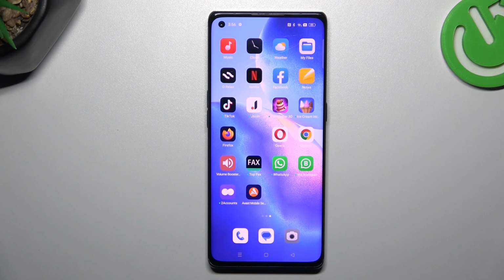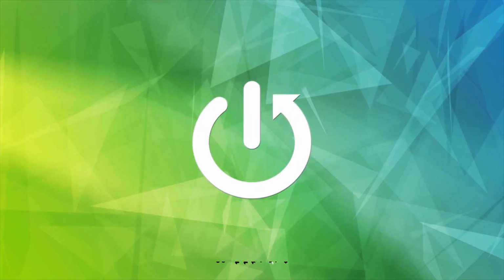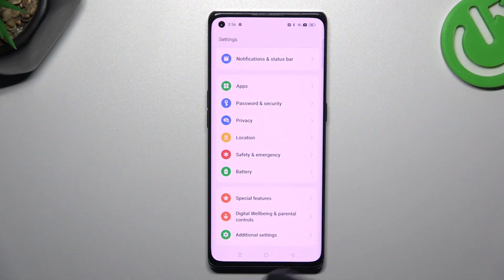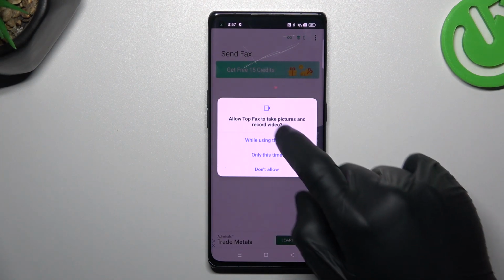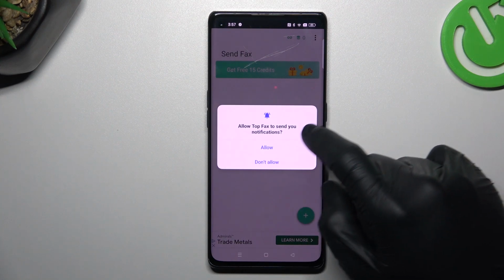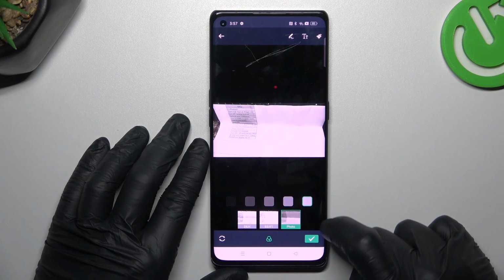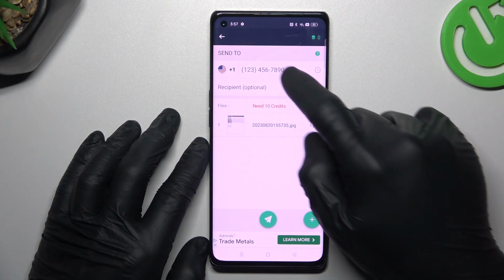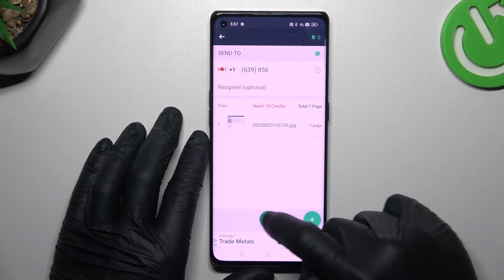How to Send Fax on Oppo Find X3 Neo - Easy Fax App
Find out more about Oppo Find X3 Neo:
Welcome. In this tutorial, we are going to present how to send a fax message on your Oppo Find X3 Neo. Our specialist will demonstrate how you can prepare and send faxes with the Easy Fax App. If you want to know more about your Oppo Find X3 Neo, visit our YouTube channel.

How to send a fax message via Oppo Find X3 Neo? How to use the Easy Fax app in Oppo Find X3 Neo? How to prepare a fax message on your Oppo Find X3 Neo?